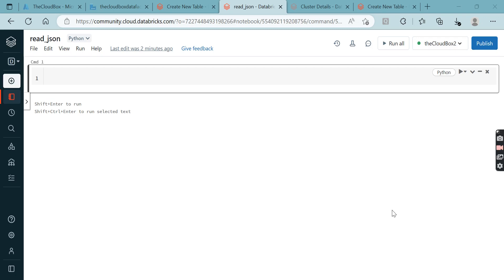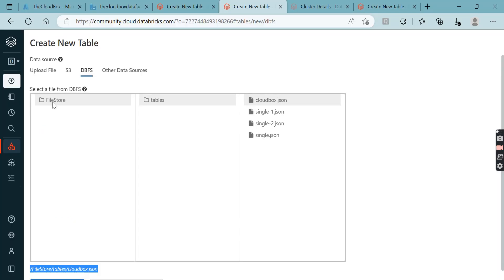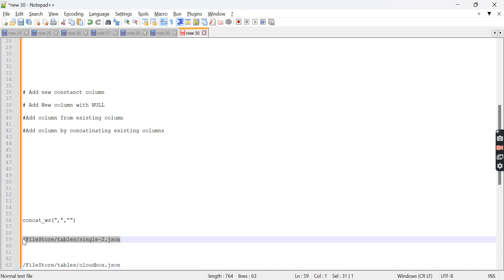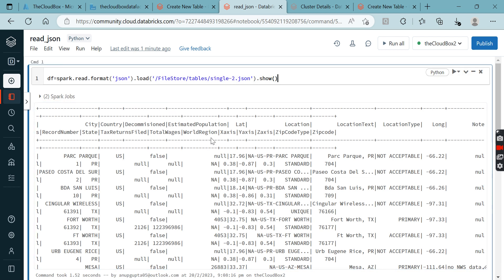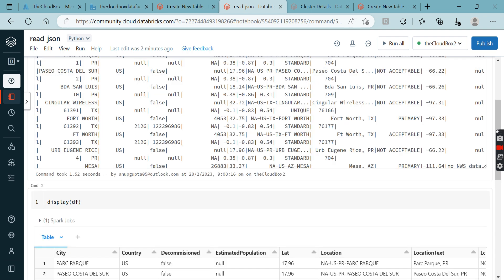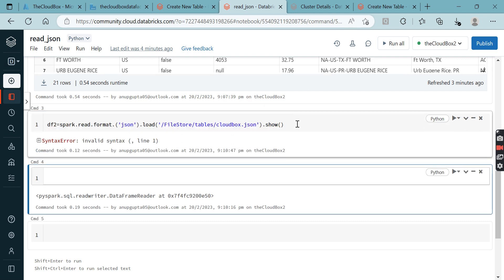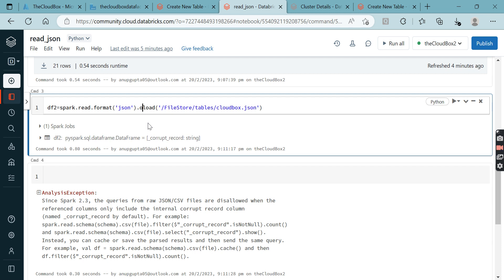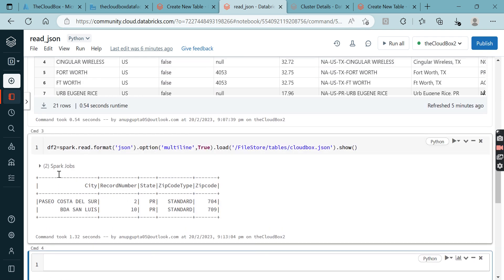How to read Single and MultiLine json files using Pyspark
Hi All,

In this video I have discussed how to read single and Multiline json file.